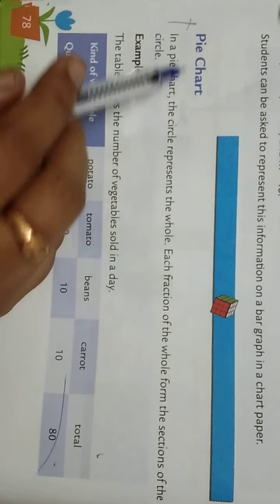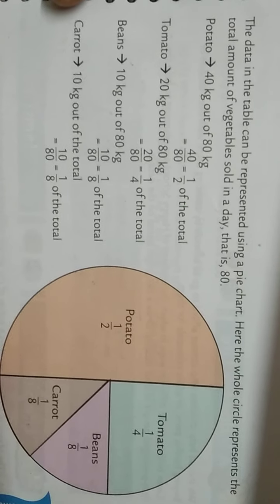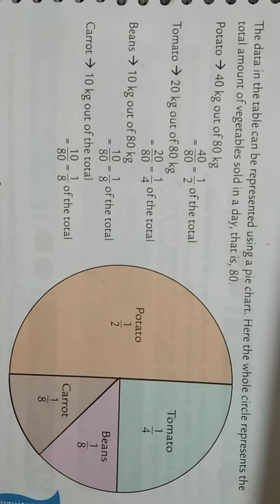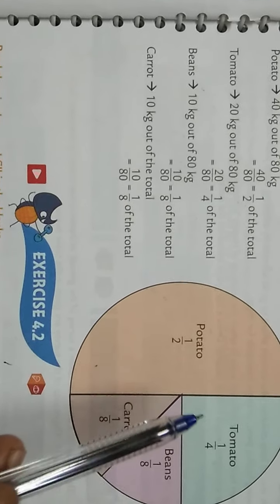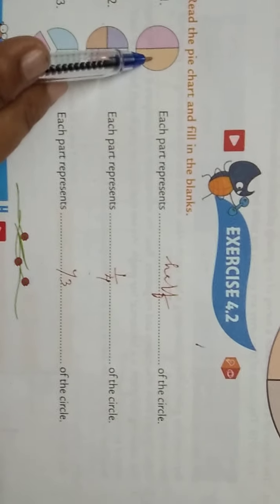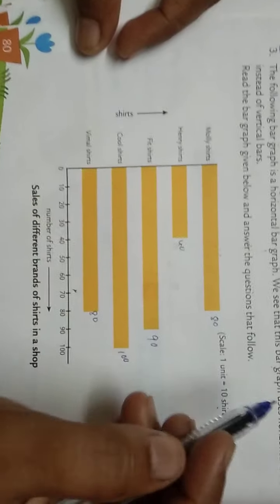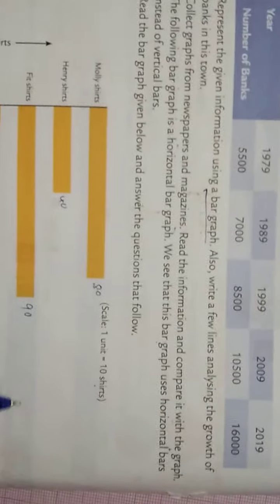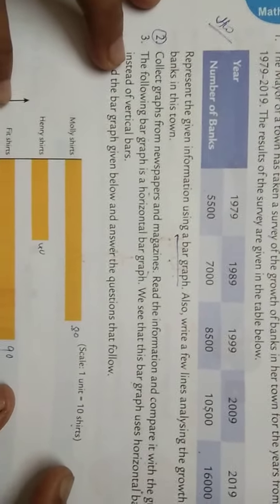class5 Data handling 3